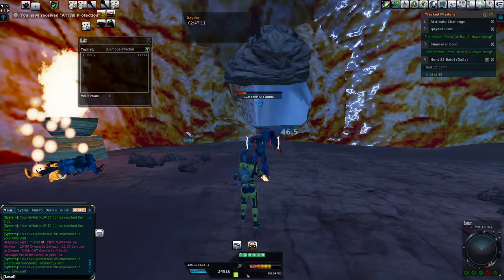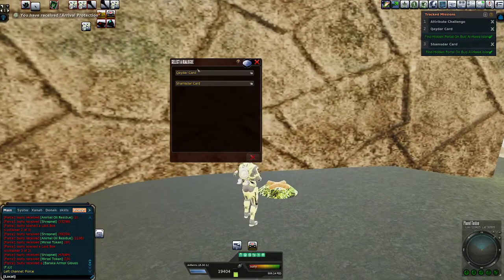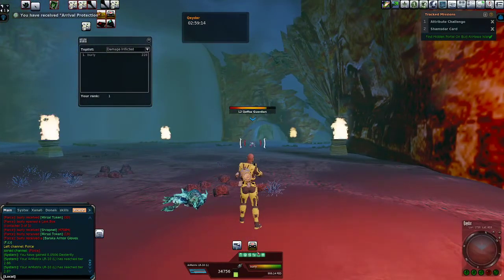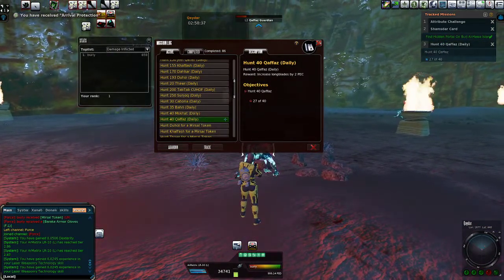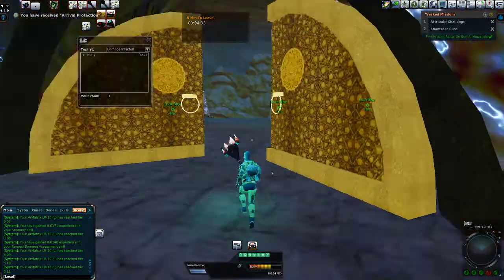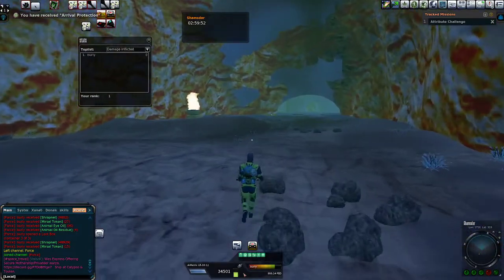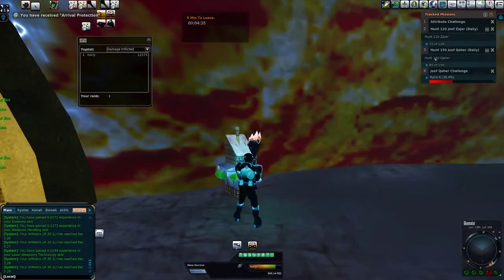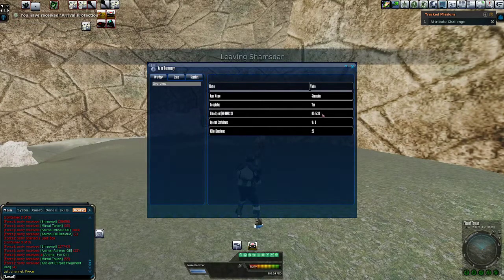Toulan's Card (Shamsdar, Baydar, Qaydar) Instances, Planet Toulan Entropia Universe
In this video we go tackle all three of the card instances on Planet Toulan.  The Shamsdar one is the toughest of the three and the Qaydar is the easiest.